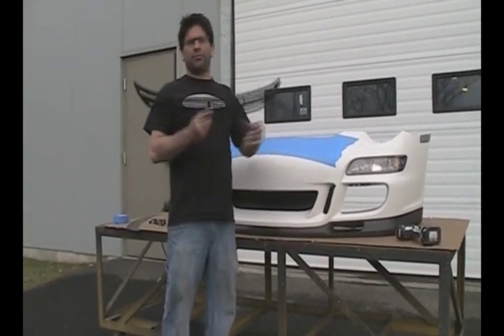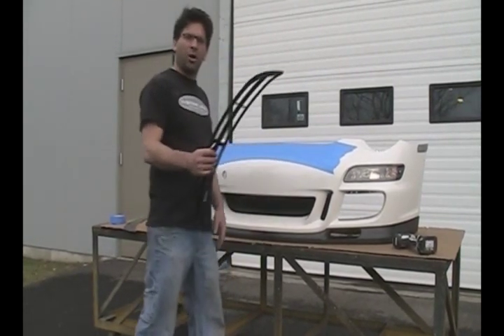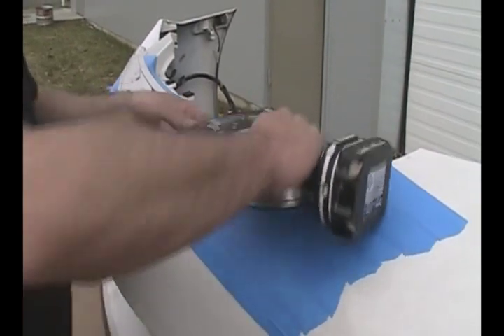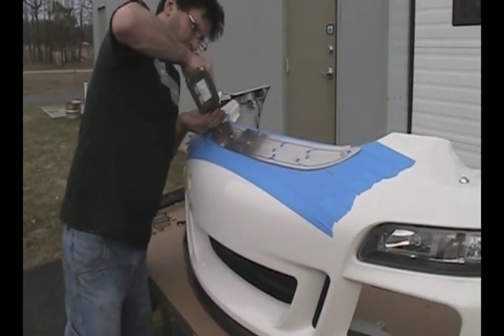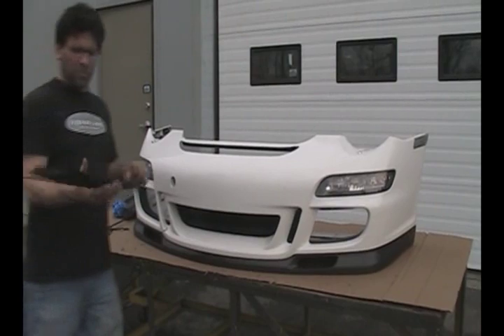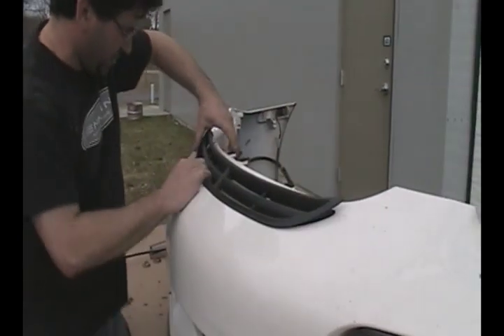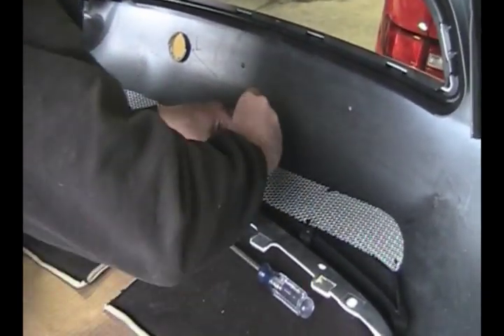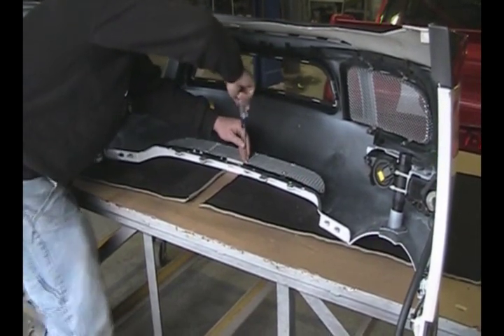Rennline Porsche GT3 "Smile" Vent Kit, Installation Video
The front of a GT3 has a look and feel that sets it far apart from any other automobile in its class. The sought after upper air vent screams speed and aggression, but unfortunately it's only available on a true GT3. Installing one of these vents on a non GT3 bumper can be very problematic, one slip of the saw and your bumper cover is unusable. Rennline's GT3 vent installation kit turns a daunting task into a very simple one. No more tracing, cutting, praying, grinding, and gluing. Just attach the fixture, cut the profile, and mount the OEM vent with the supplied brackets and hardware. It's truly that simple.